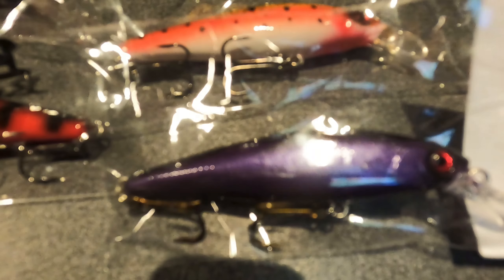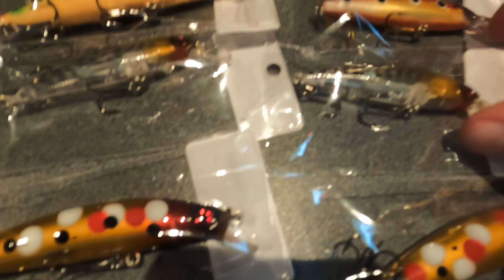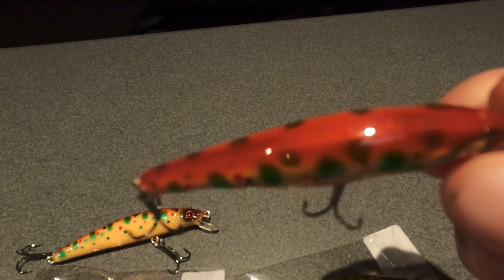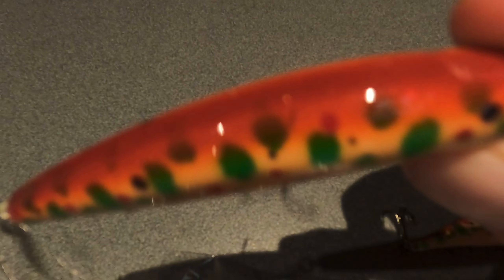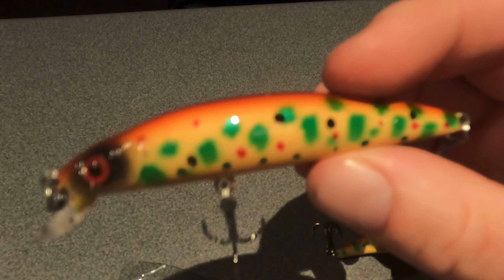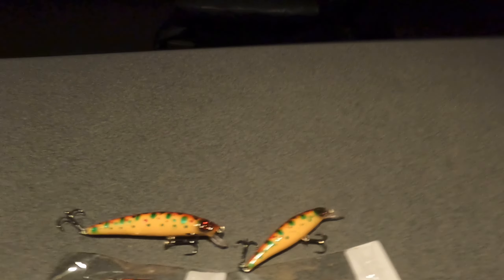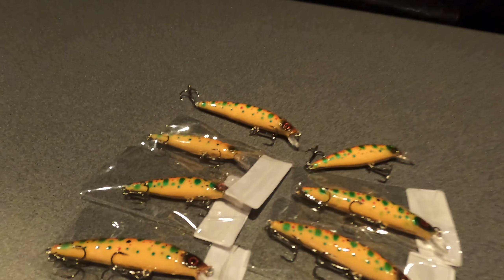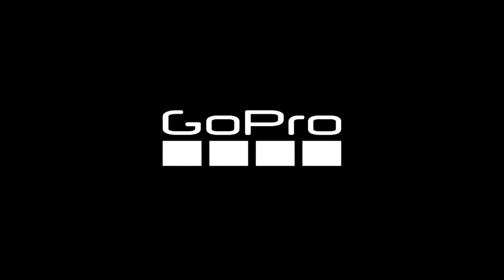Our own Hueys colour has arrived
Our Huey’s order has arrived just in time for the kings birthday winter camp at Lake Pedder. Join us as we view the latest arrivals and the lure that we had a hand in picking the colours for, Hueys newest The Gay Gordon!